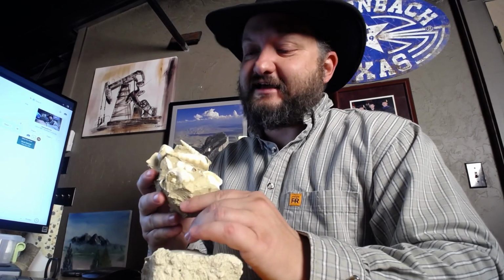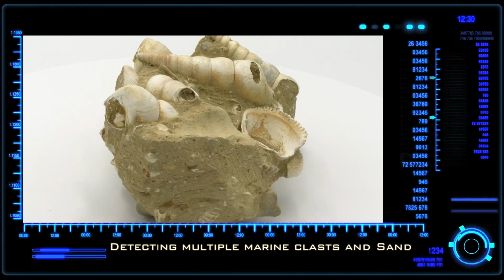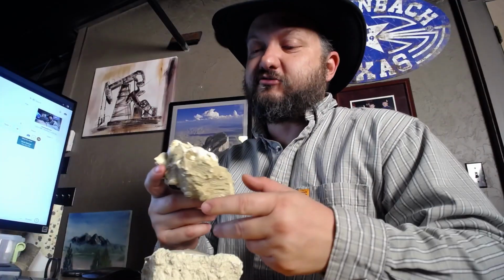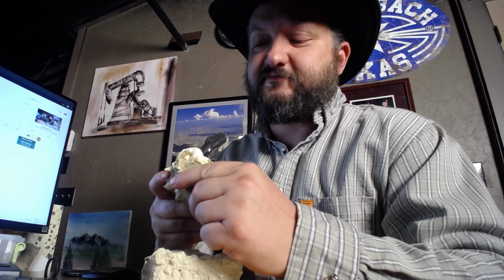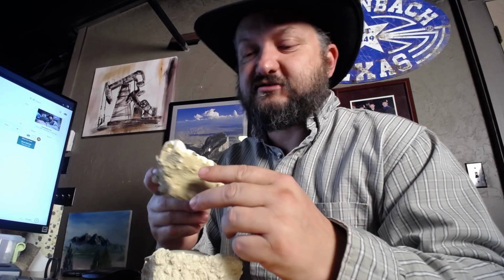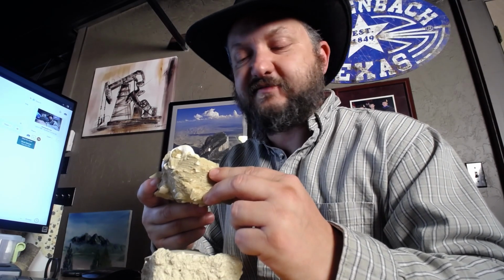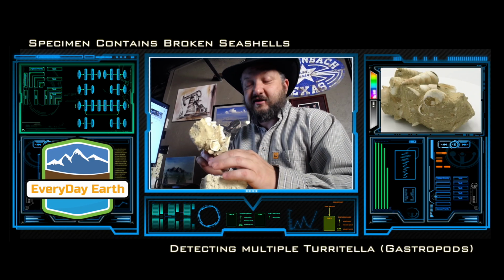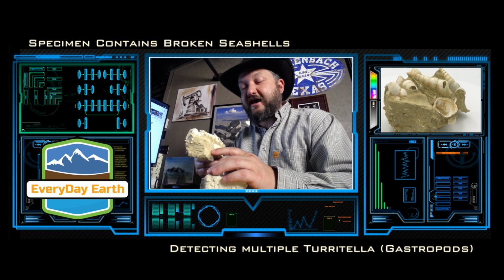EveryDay Earth Transmission: Coquinas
Devin talks about the science behind "coquinas"